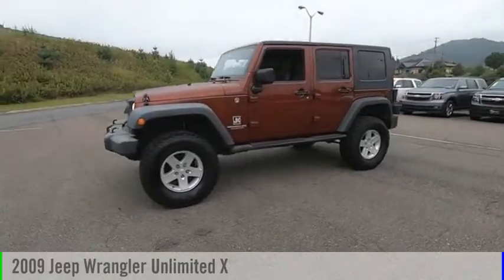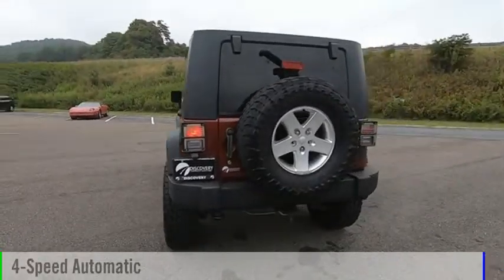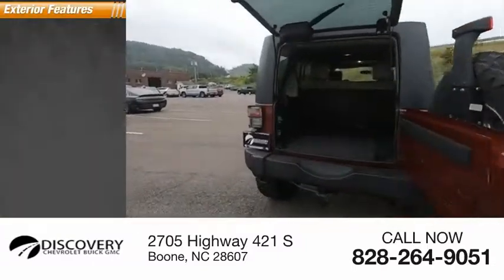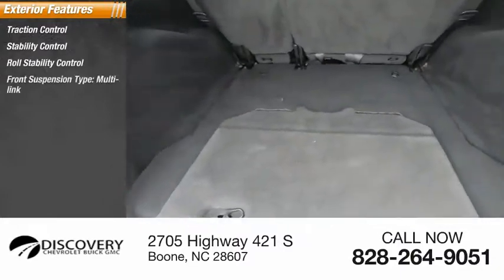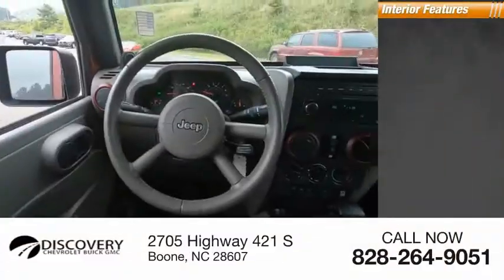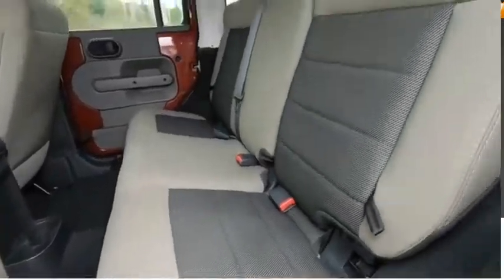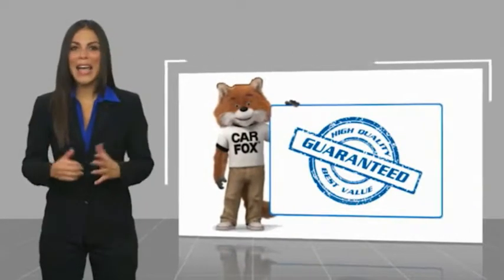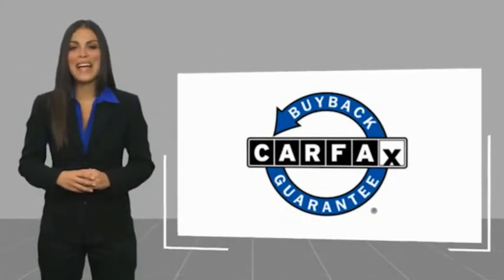2009 Jeep Wrangler Unlimited Boone NC 20A015A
2009 Jeep Wrangler Unlimited X